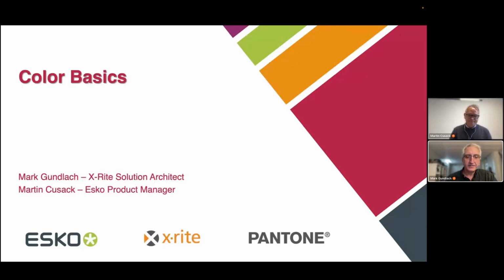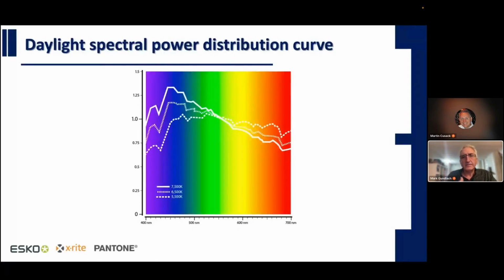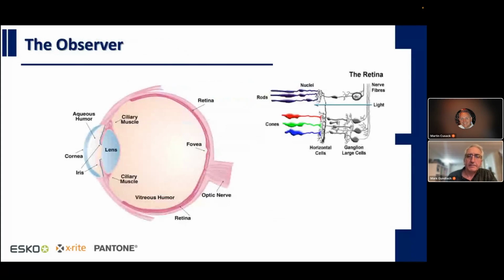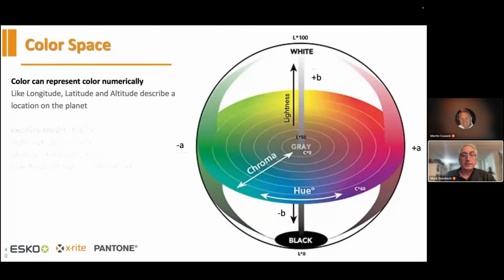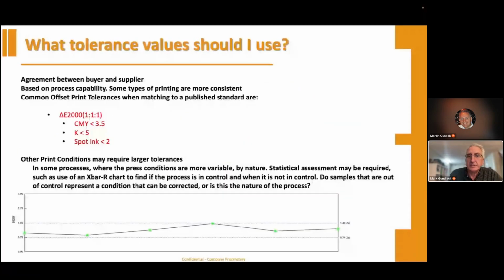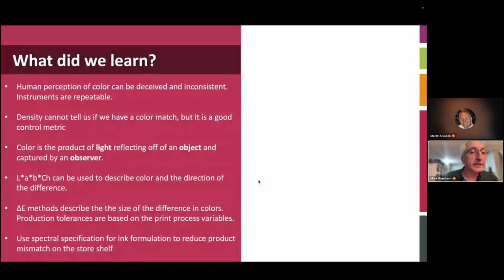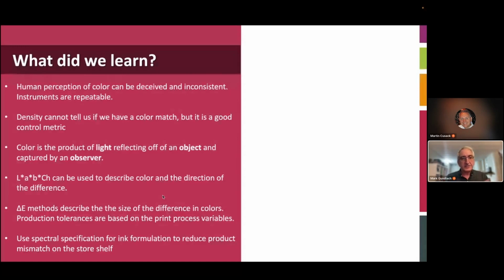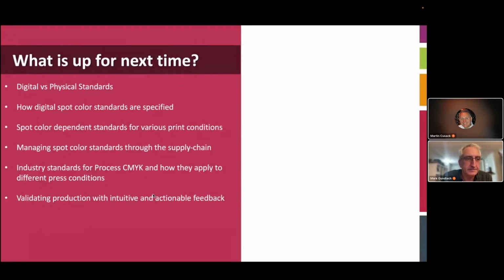Understand the Basics of Color – Part 1 (by Esko and X-Rite)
Dive into a world of color with our Esko and X-Rite 3-part webinar series. From grasping color basics to applying it in production, and finally, adapting to today's market trends, this journey has it all. Let's unravel the art and science of color together.
Session #1 is designed to provide you with a comprehensive overview of color management, helping you gain a deeper understanding of various aspects related to color measurement and analysis. This webinar will equip you with essential insights into the world of color.